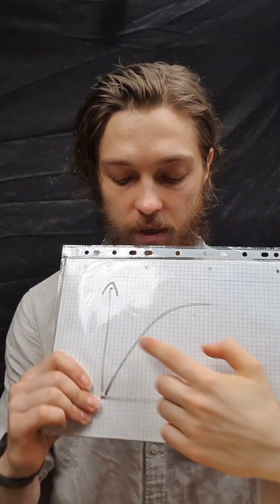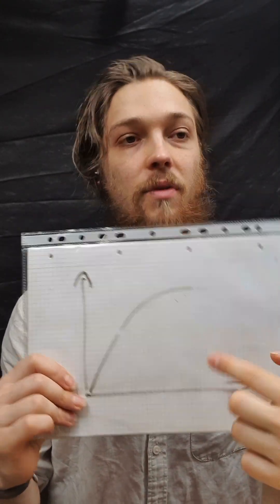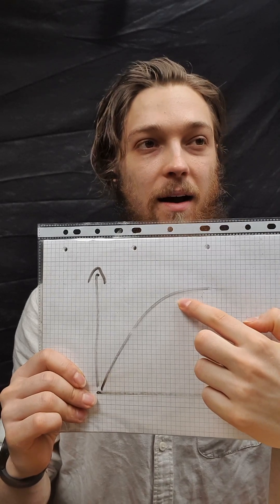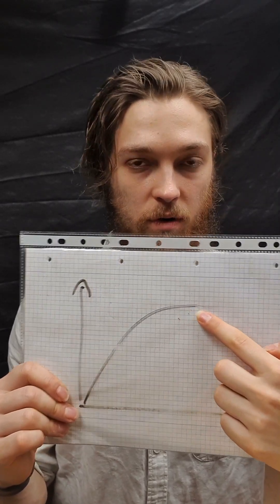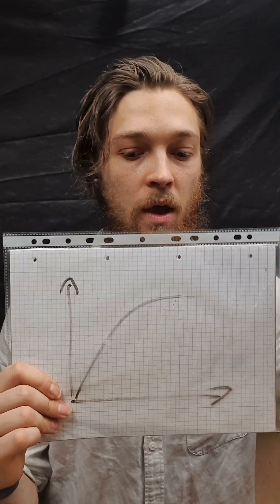HOW MUCH CREATINE IS ENOUGH?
STUFF

Creatine Ultra Caps – 420 Capsules with 1250 mg of Pure Creatine Monohydrate

Creatine Powder - 1 kg / 1000 g - Pure Creatine Monohydrate

MEDIA

CHAPTER

ENTITY

SOURCE